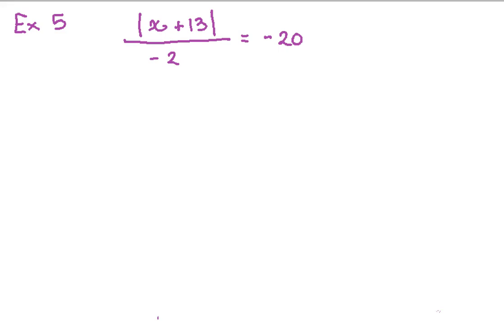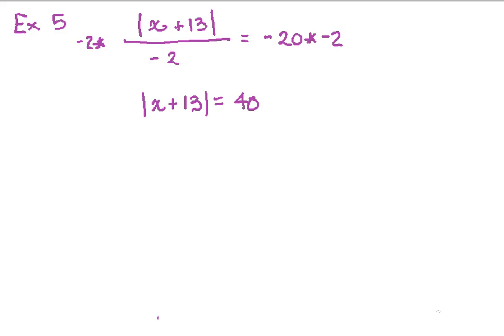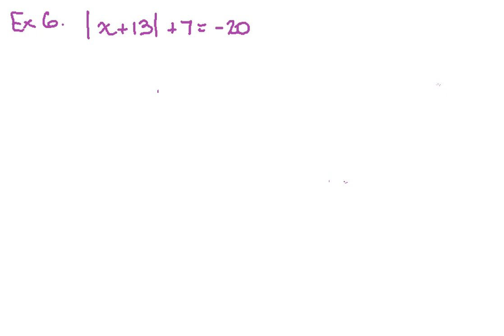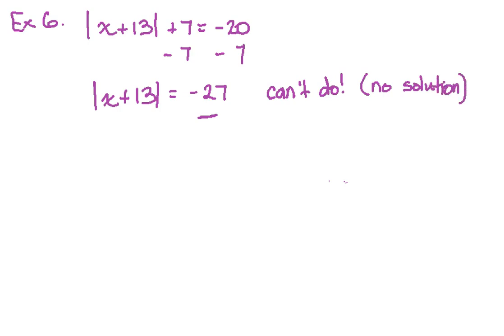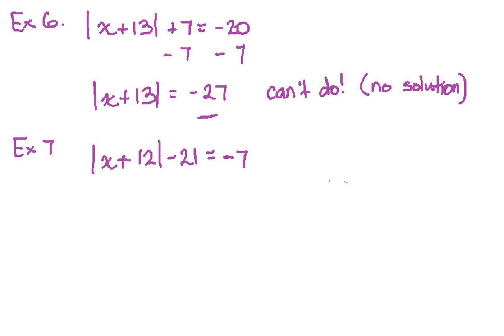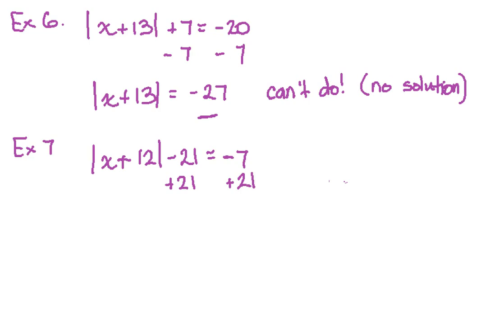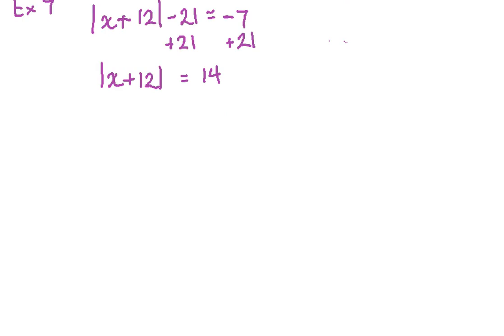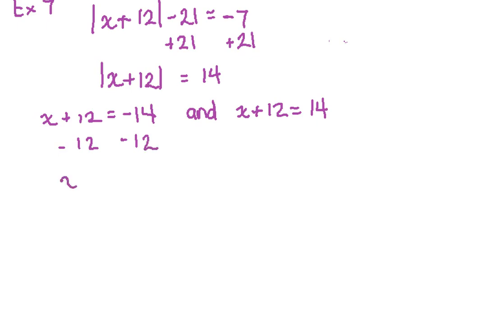JIT 4 Absolute Value Part 3